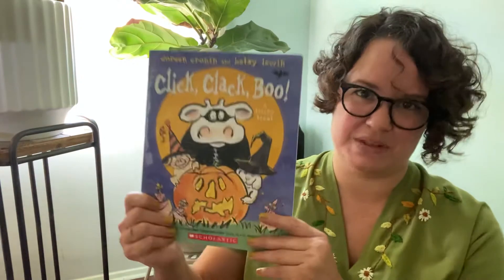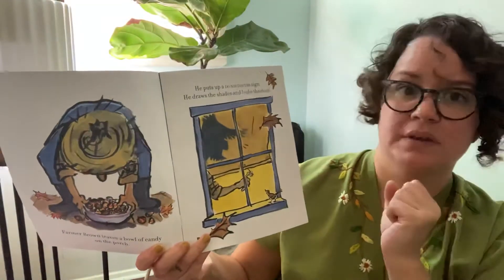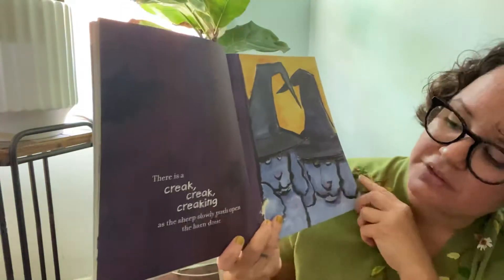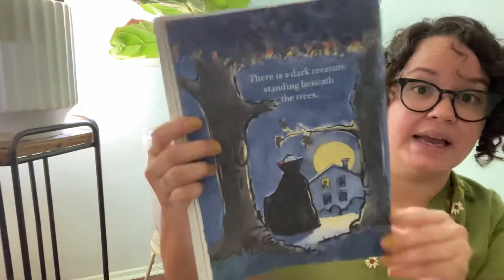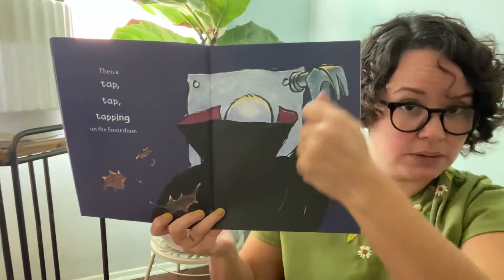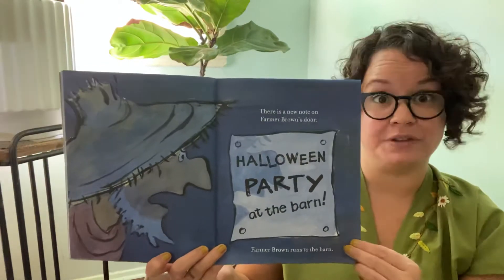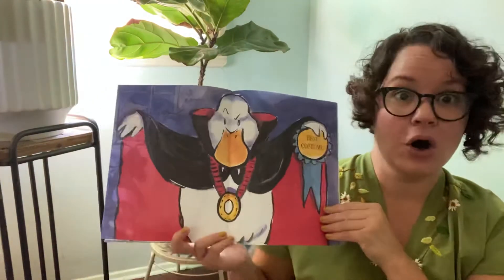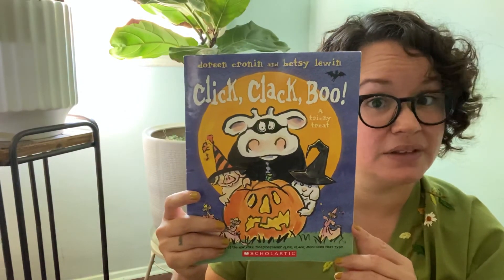Click Clack Boo: A Read Aloud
October is here! Let’s enjoy a silly story together!